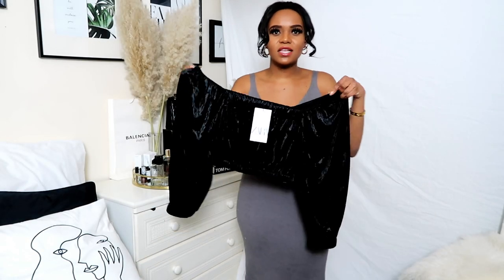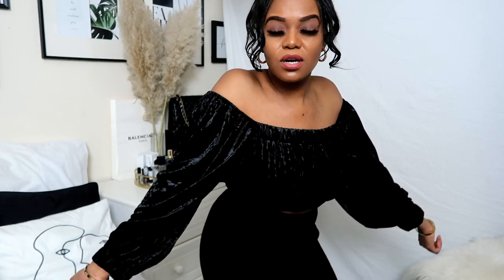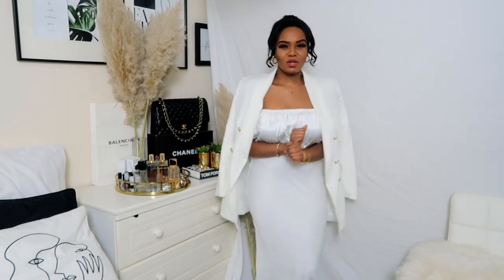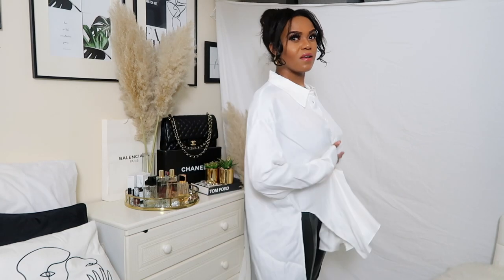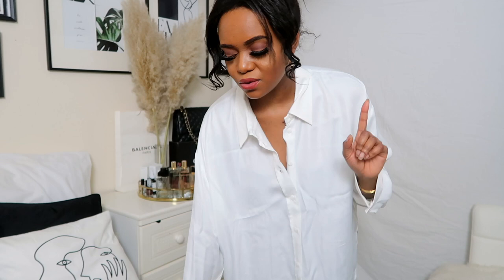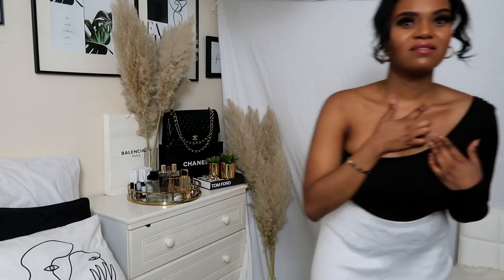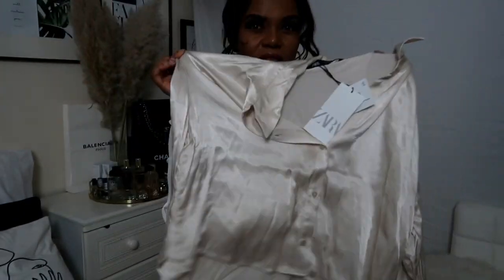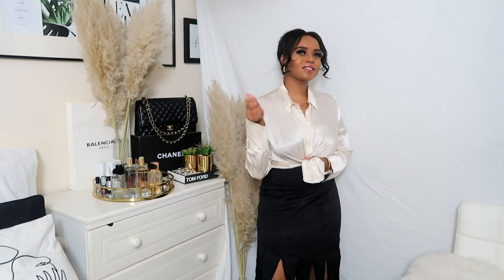ZARA HAUL 2021 | HOW TO DRESS EFFORTLESSLY CHIC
SO SORRY THIS VIDEO IS A BIT LATE - MOST OF THE ITEMS WHERE FROM THE JANUARY SALES

BUT I WILL LOOK FOR SIMILAR ITEMS AND WILL PROVIDE LINKS FOR ANY THAT I FIND

PLEASE BEAR WITH ME.

JUNIE
Xox